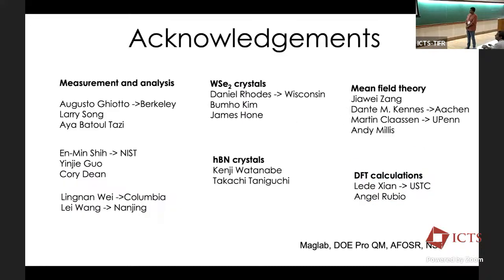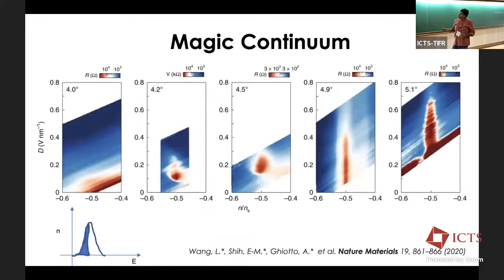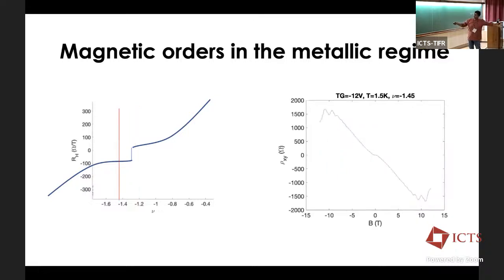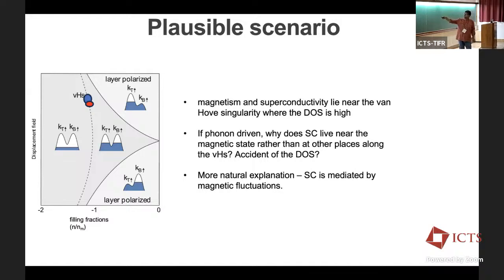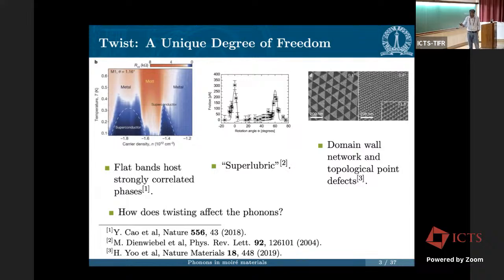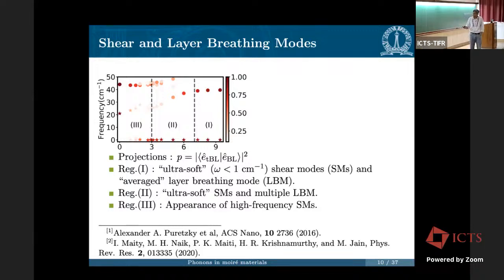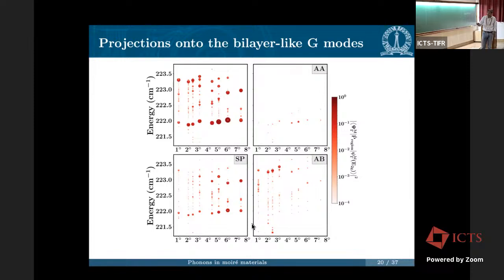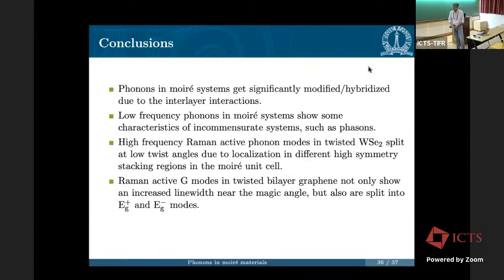Magnetism and Superconductivity in Twisted WSe2 by Abhay Pasupathy